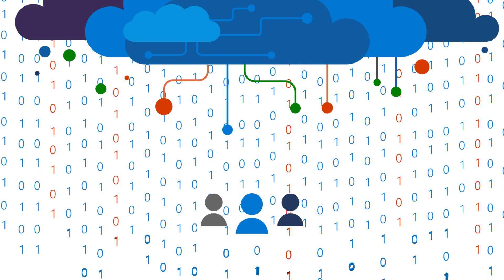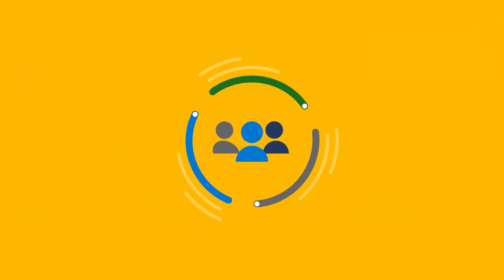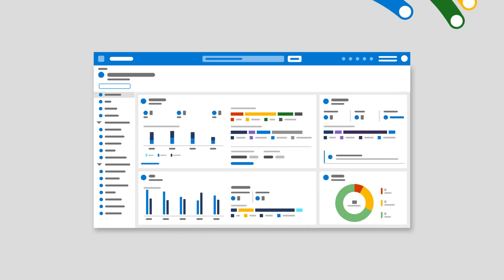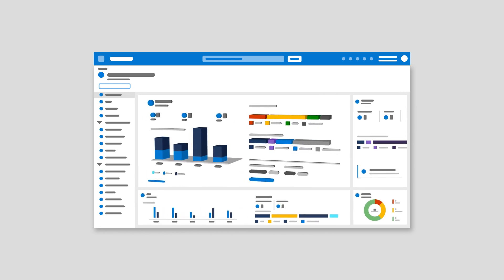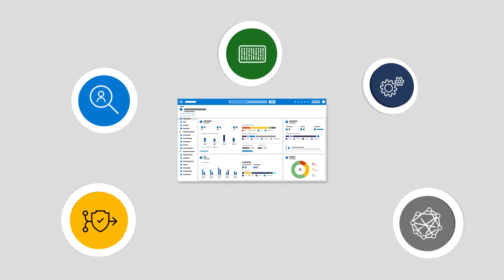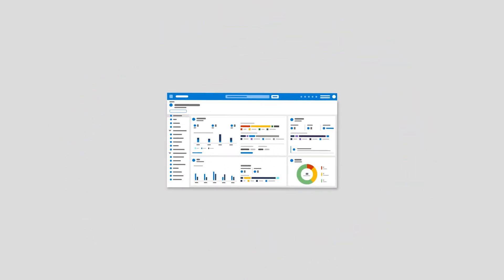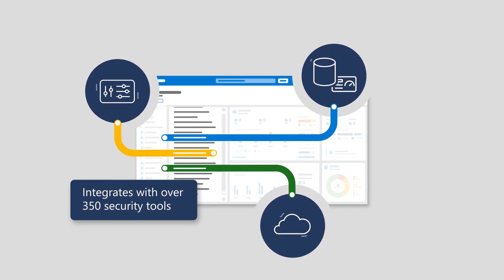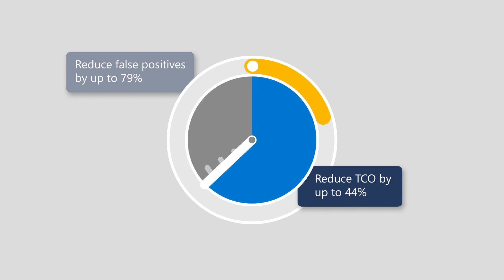Microsoft Sentinel, a modern cloud-native SIEM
As the threat landscape continues to evolve, having a modern Security Information and Event Management (SIEM) system is crucial for defending against emerging threats. Learn how Microsoft Sentinel, an innovative cloud-native SIEM powered by AI, can help defenders effectively manage complex threats